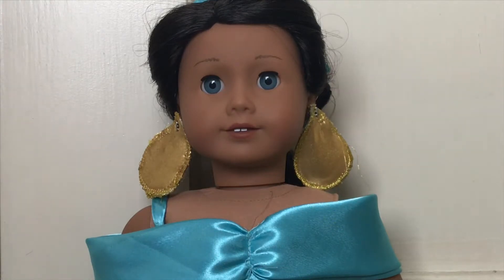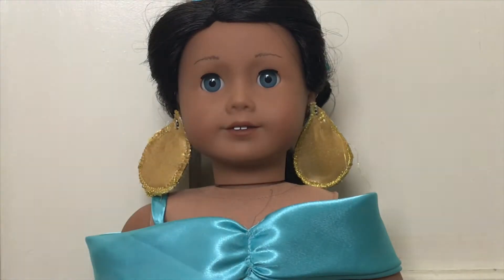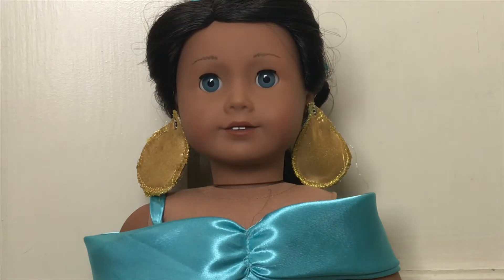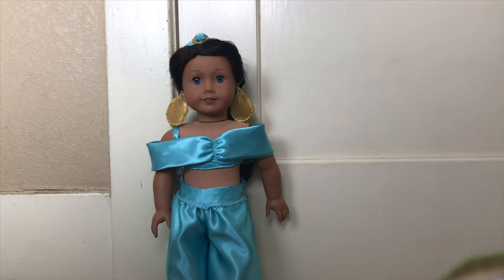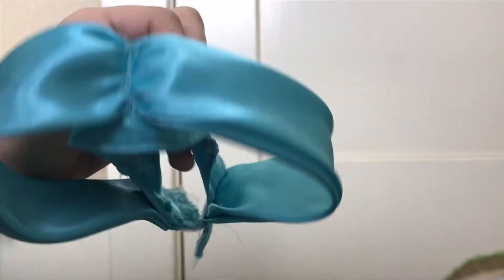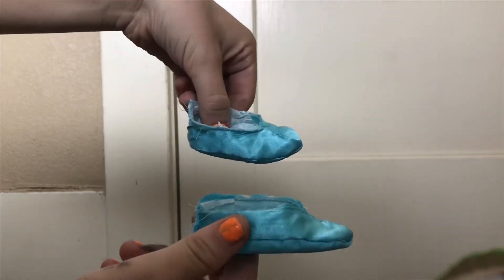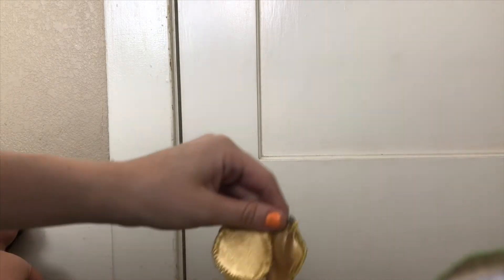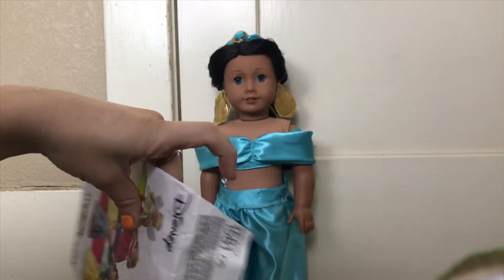We Sewed A Princess Jasmine Costume?!? +Making more!?!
Hey! So we decided finally we are making roses costumes. Be on the lookout for more!

FAQ

A: Canon Powershot 530

Q:Are you sisters?
A: YES!

Q:what do you edit videos with?
A: Imovie on a macbook pro

Q:What do you use for lighting?
A: Limo studios Soft box lighing kit

Q: What do you use for thumbnails?
A: picmonkey and canva! with font "Beauty And the Beast"

Q: Sub for sub?
A: sure!